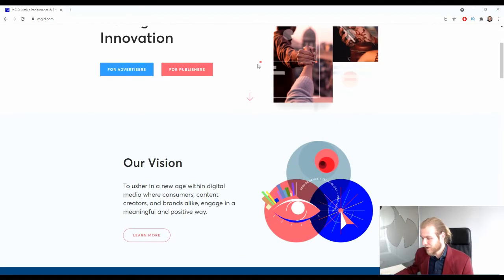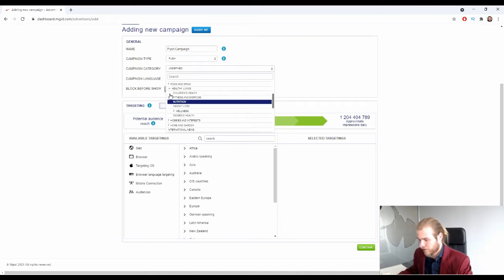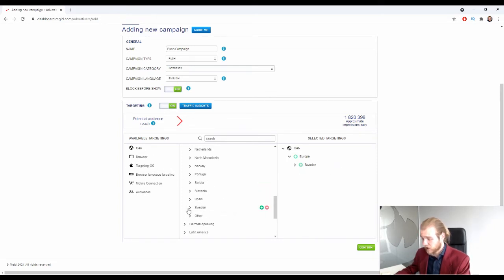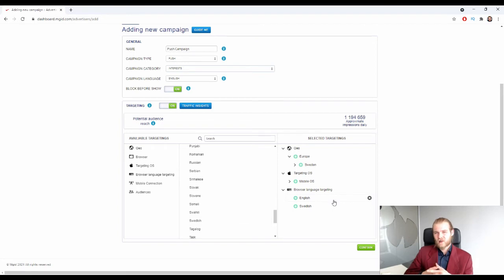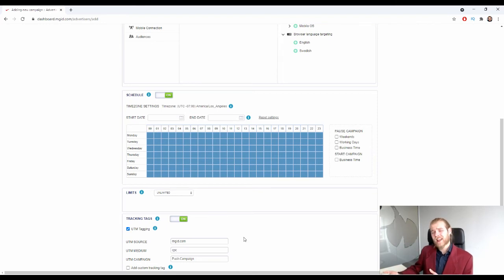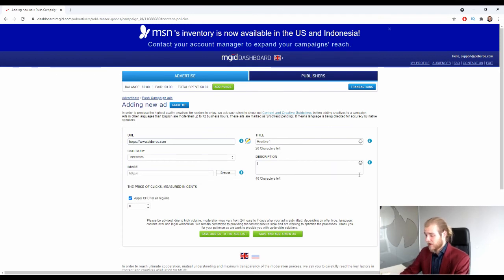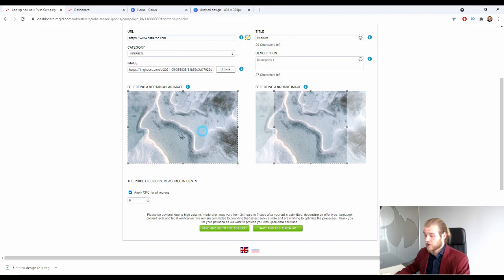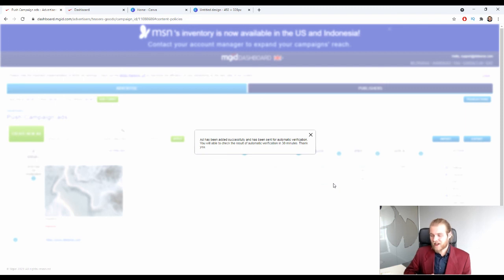The Ultimate MGID Push Advertising Platform Review [2021]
The MGID Platform is primarily know for their Native Ads. However, they can also provide you with Push traffic. In this video, Deberoo coach Stanley Steen will review MGID Push.

With the Facebook Ads restrictions getting harder and harder to comply to, more and more Media Buyers focus on Push Notification Ads.